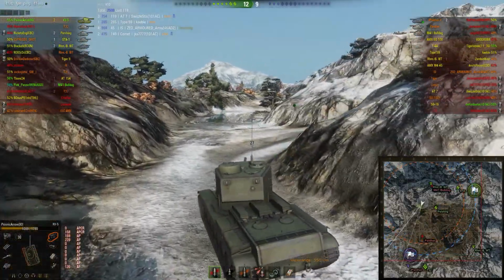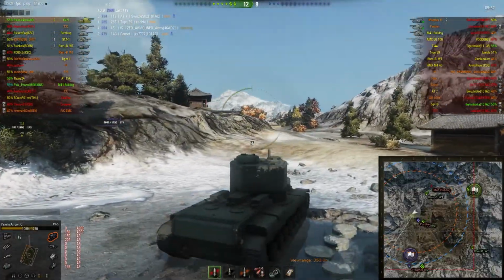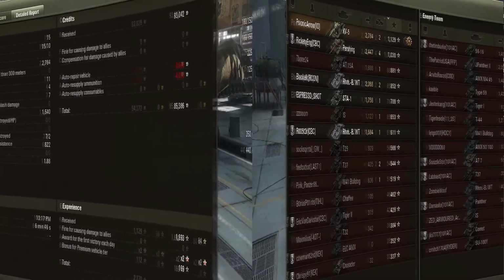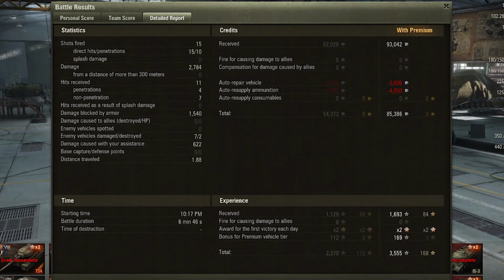WoT: Dusting off the KV-5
World of Tanks gameplay of the Russian Tier VIII premium heavy tank the KV-5